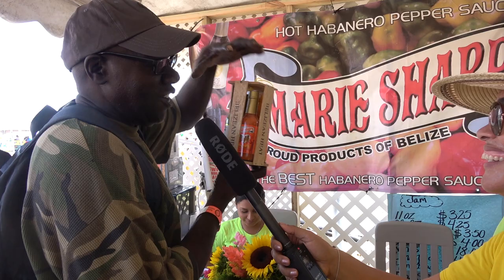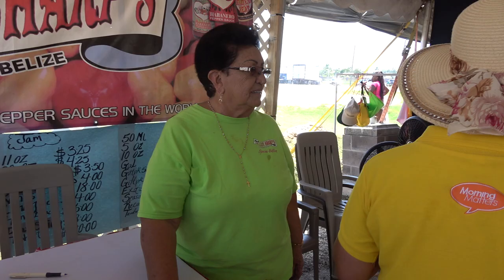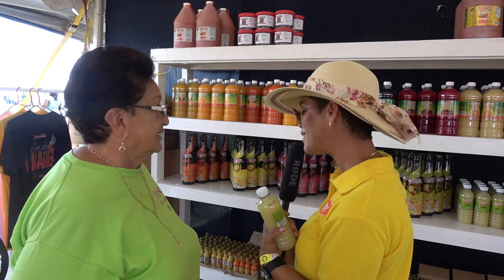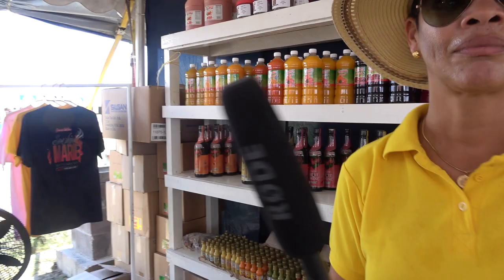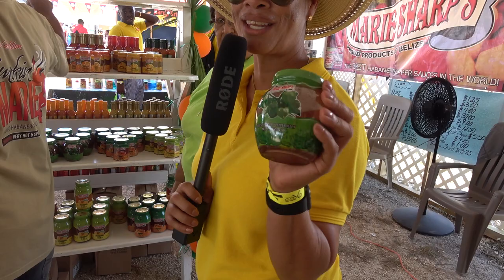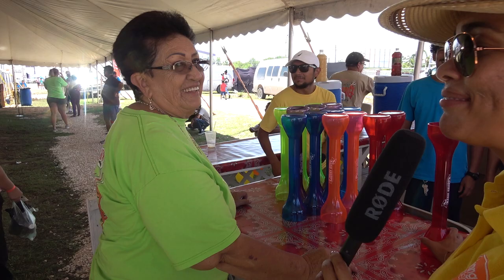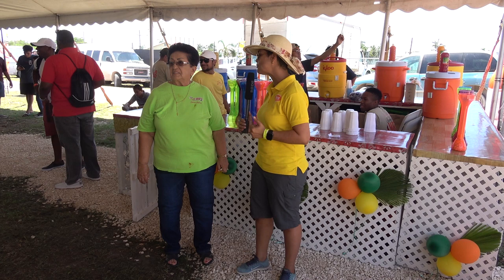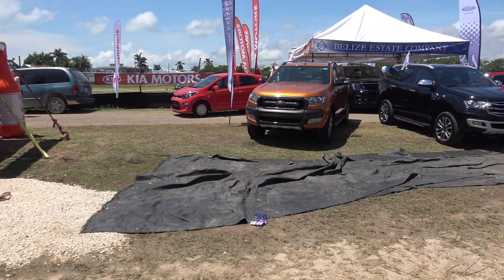Expo Marie Sharp